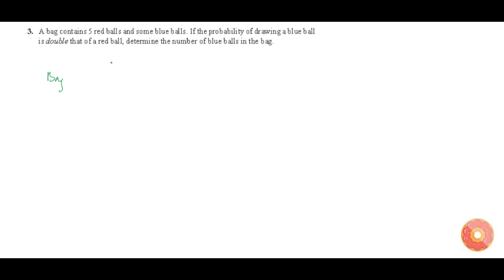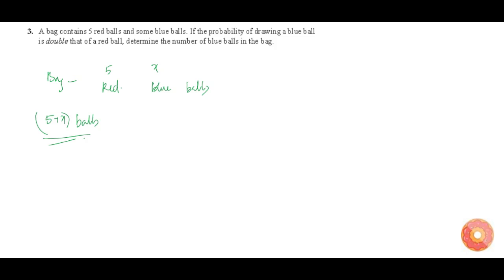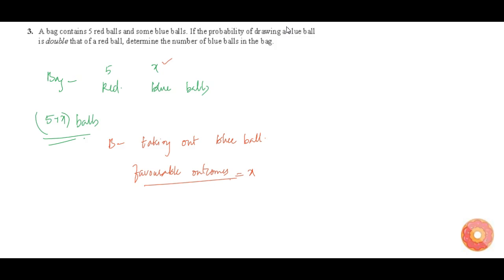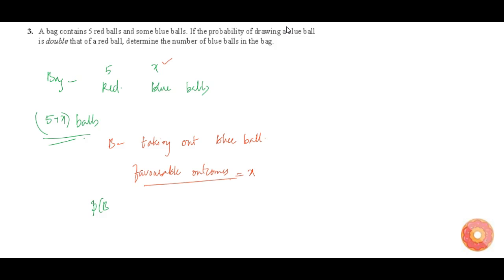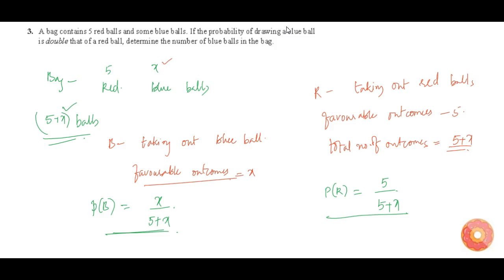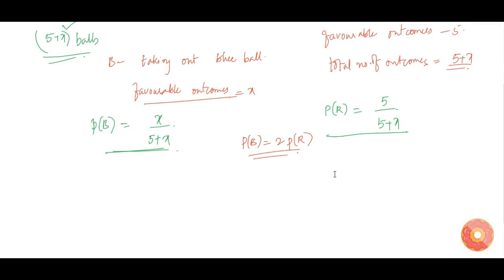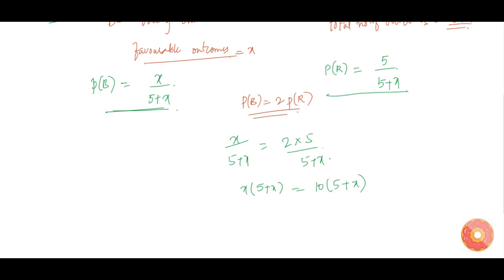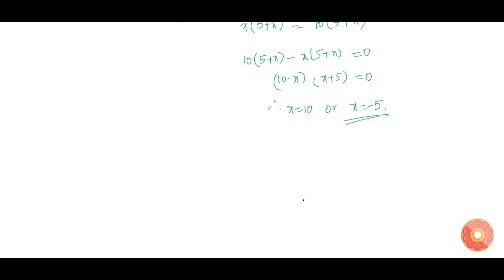A bag contains 5 red balls and some blue balls. If the probability of drawing a blue ball is dou...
QUESTION TEXT:-
A bag contains 5 red balls and some blue balls. If the probability of drawing a blue ball is double that of a red ball, determine the number of blue balls in the bag.

Related Questions & Solutions:

1. Two customers Shyam and Ekta are visiting a particular shop in the same week (Tuesday to Saturday). What is the probability that ...

2. A die is numbered in such a way that its faces show the numbers 1, 2, 2, 3, 3, 6. It is thrown two times and the total score in two throws is noted. Complete the following table which gives a few valu...

3. A box contains 12 balls out of which x are black. If one ball is drawn at random from the box, what is the probability that it will be a black ball? If 6 more black balls are put in the box, the proba...

4. A jar contains 24 marbles, some are green and others are blue. If a marble is drawn at random from the jar, the probability that it is green is `2/3` . Find the number of blue balls in the jar.